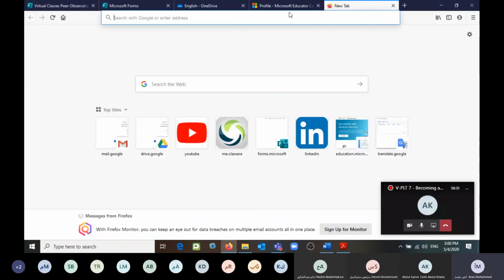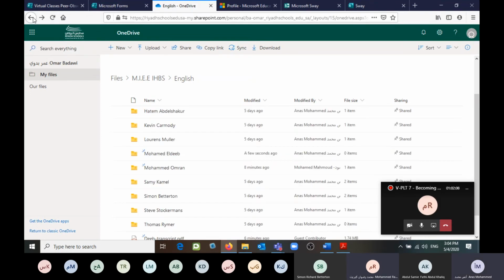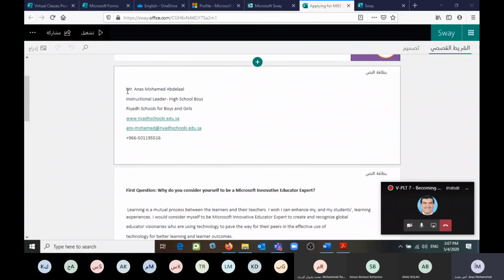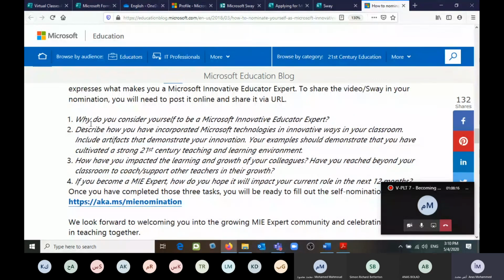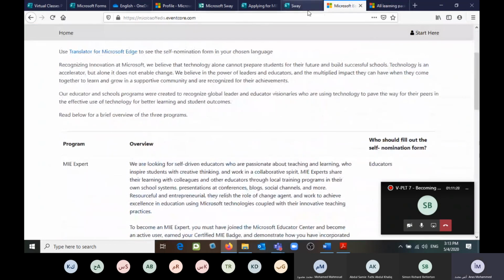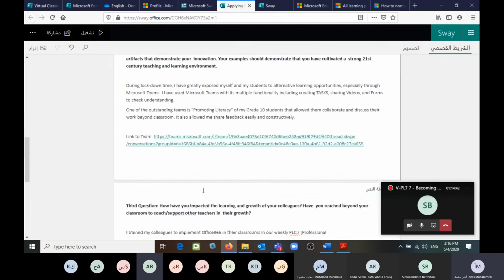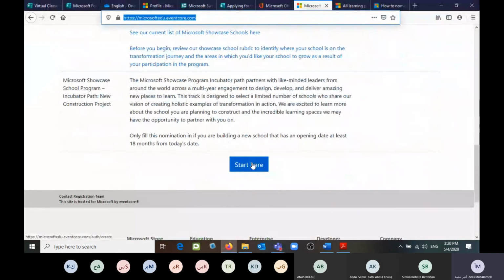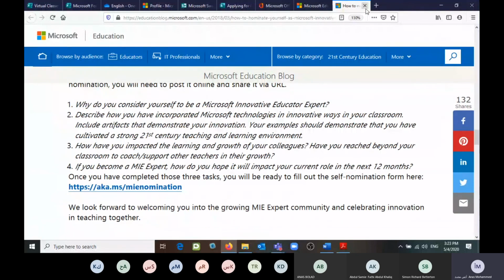May 2020 Self-nomination: MIEE [Microsoft Innovative Educator Expert]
Step-by-step self-nomination to become a Microsoft Innovative Educator Expert (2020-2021)